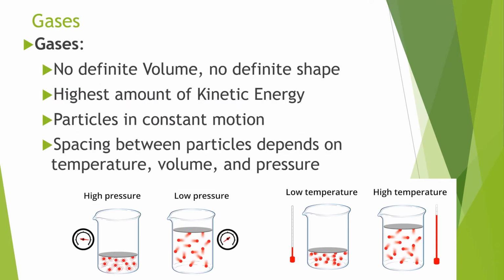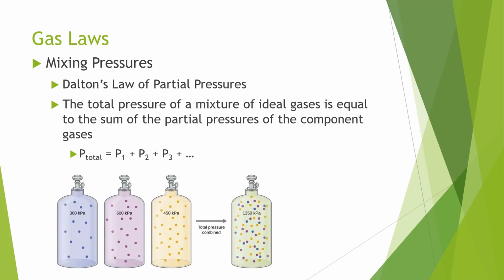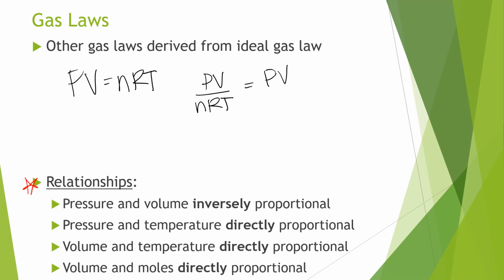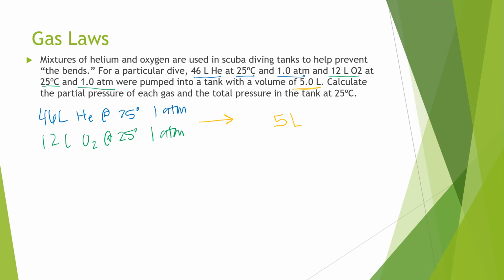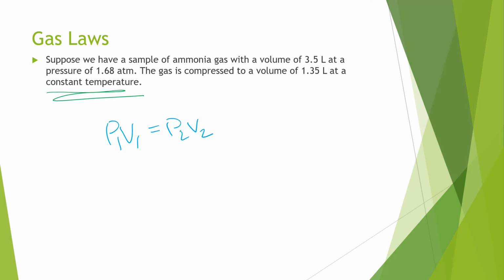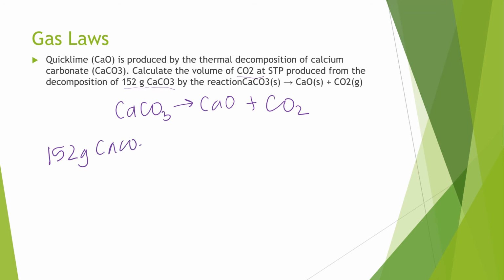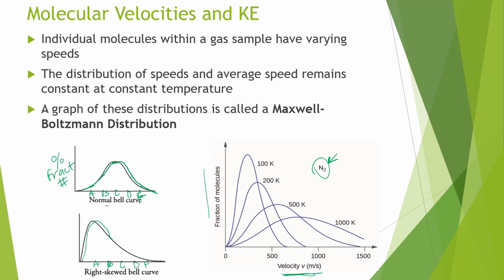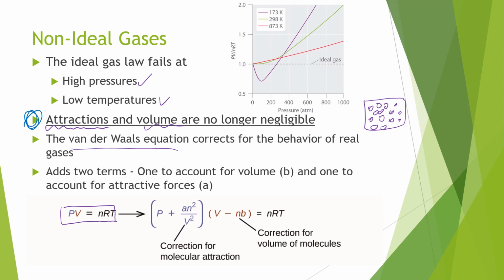Unit 10 Gases